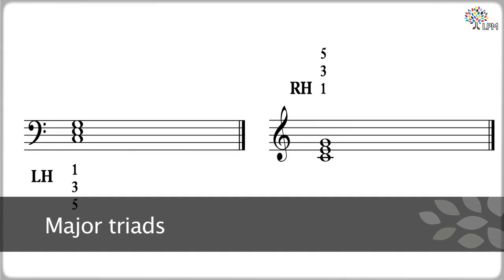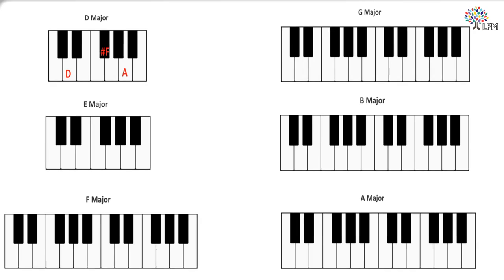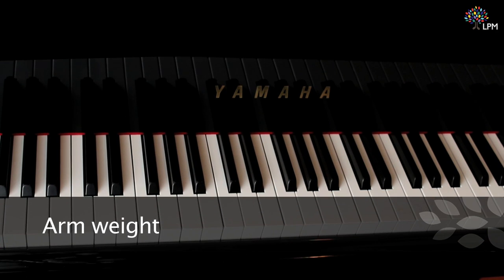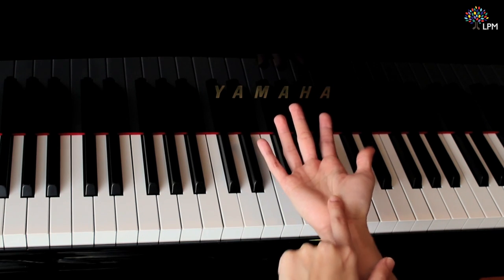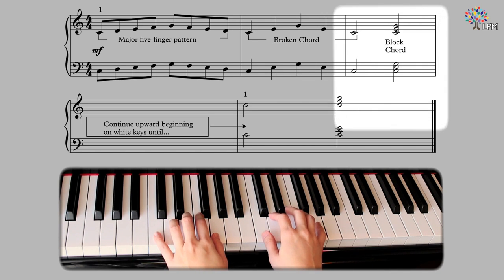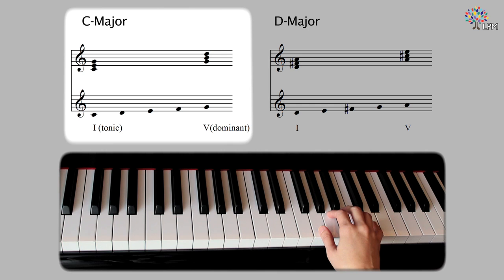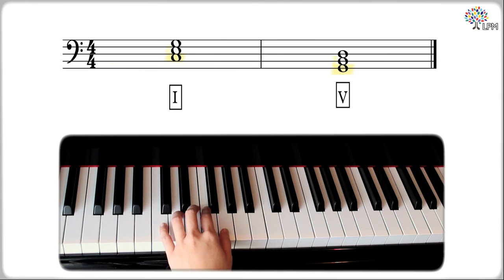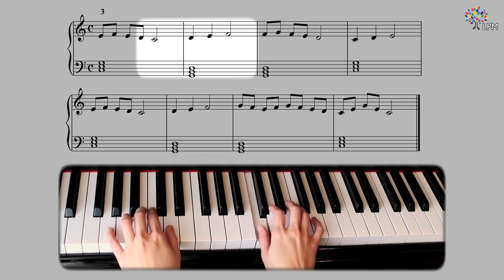Major triads on white keys | Classical Piano Beginner | Lesson 12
Welcome to Liberty Park Music. In this piano lesson video, we'll dive deep into major triads on white keys. This lesson is for beginner pianists looking to start your musical journey and is designed to help you learn major triads on white keys.

🎵 Lesson Topics Covered:
Major Triads and major chords on white keys
Technical exercises using major triads on white keys
A short piano piece using major triads on white keys

This course aims to help complete beginners commence their journey in learning classical piano. You will acquire the right finger techniques to play the piano and learn how to read standard musical notation used for classical piano sheet music. You will also be exposed to chords and harmonization to give you a better understanding and appreciation for music.

By the end of this course, you will have the musical knowledge and the technical skill to play Classical pieces by well-known composers such as Lully, Haydn, and Schubert.

🔥 Why Choose Liberty Park Music?
At Liberty Park Music, we pride ourselves on providing high-quality piano education that caters to learners of all levels. Our experienced instructors, comprehensive curriculum, and state-of-the-art facilities ensure that you receive the best possible piano education.
👨‍🏫 About the Instructor:
As a pianist, Michelle Huang has performed widely as a soloist, chamber musician, and collaborative artist throughout the U.S as well as in the Czech Republic, Italy, Switzerland, and Taiwan. She has appeared as a guest artist in numerous recitals and has given lectures, workshops, and master classes throughout Florida as well as in Tennessee, Georgia, Alabama, and Taipei, Taiwan. As a teacher, she has served as adjunct faculty at Walters State Community College in Sevierville, Tennessee and at Lincoln Memorial University in Harrogate, Tennessee. Currently, she is a full time faculty at Edward Waters College in Jacksonville, Florida. Besides being a musician, she is also an avid cook and enjoys trying out new recipes and entertaining her foodie friends.